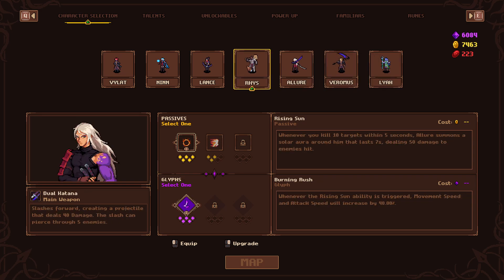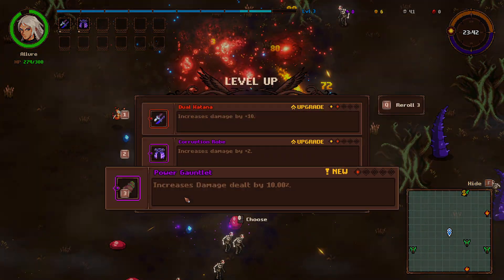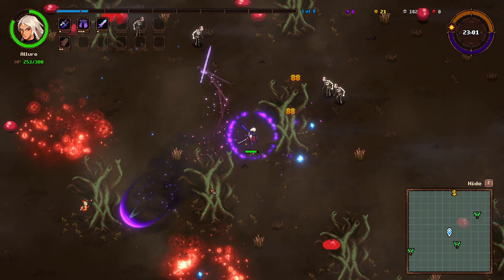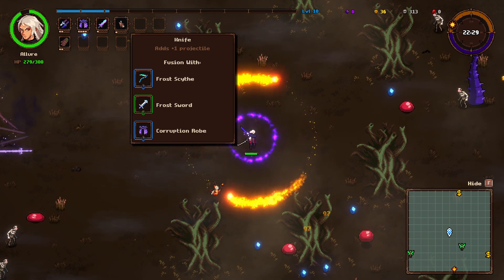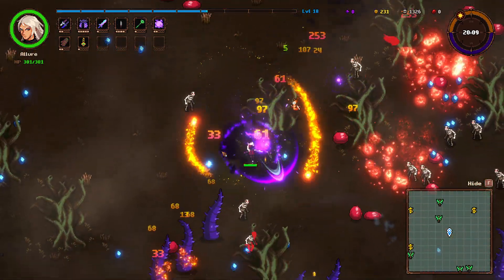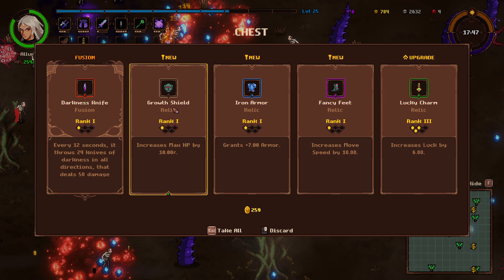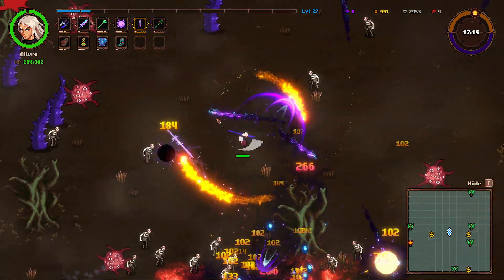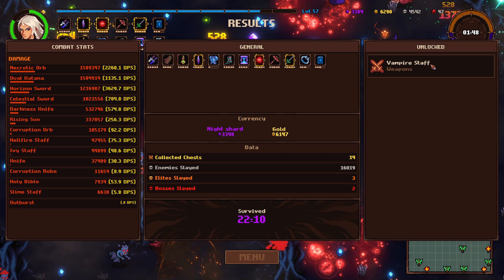Celestial Flame Ninja! - Scarlet Tower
Hello sweet ToeBeans, today we're playing Scarlet Tower and burning down the Plaugelands! Also, I love you.